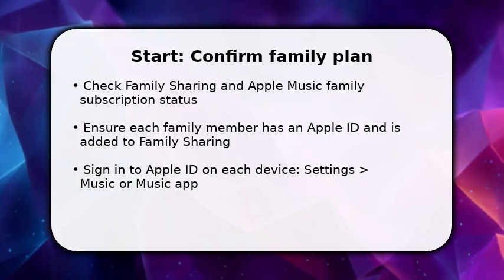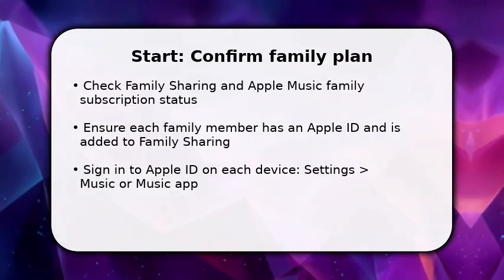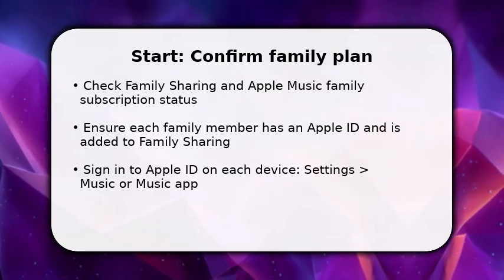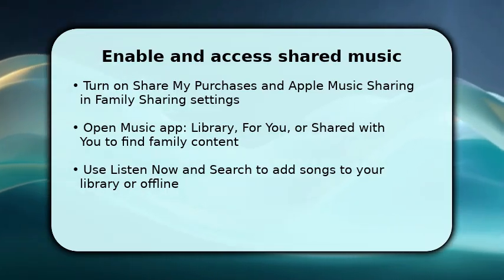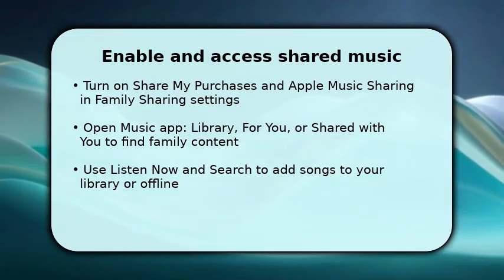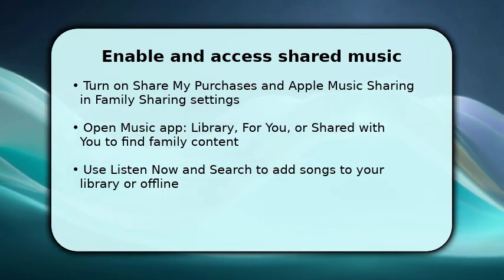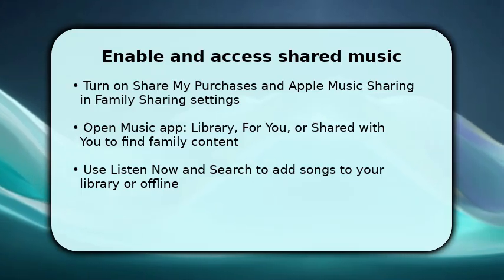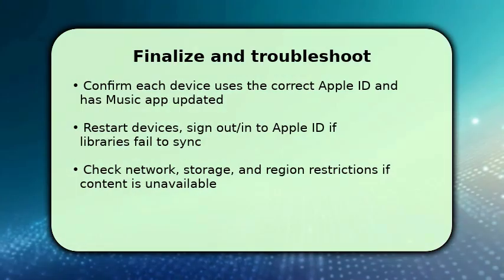How to Use Apple Music Shared by Family (easy Method)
Discover the simple steps to share and manage your Apple Music library across family members with ease. Learn how to set up shared libraries, create playlists together, and control access within this quick guide.